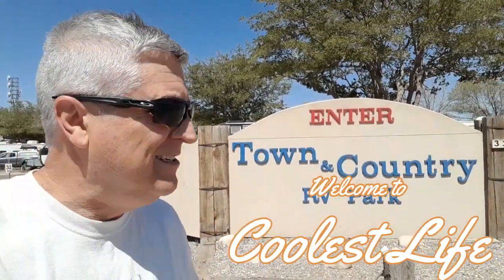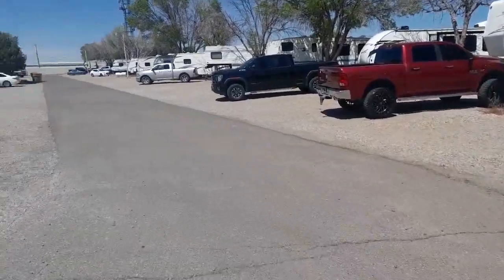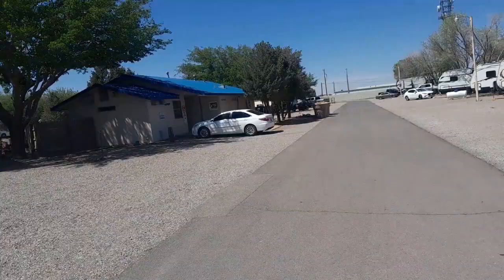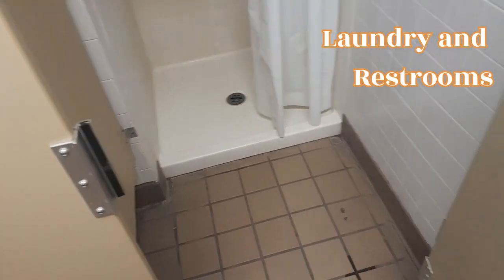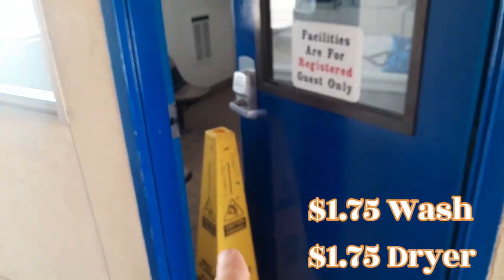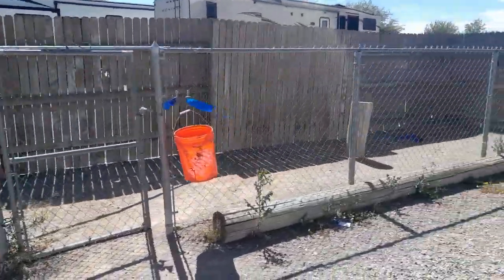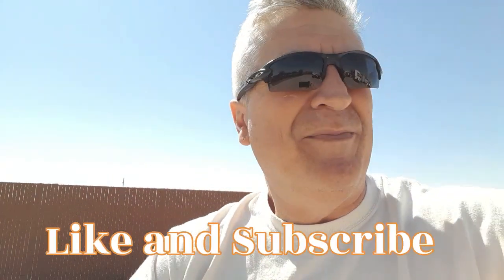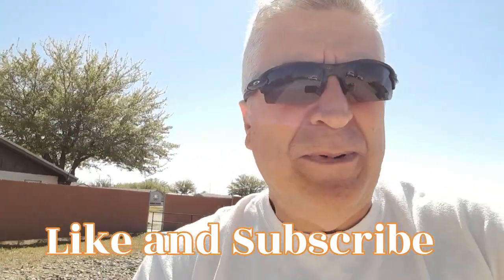RV Park - Town and Country - Roswell, NM - Pros and Cons - Pool, Pads, and Potholes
This video gives you the Pros and Cons of this park. There is no perfect park, but trying to improve the park is key. This park has a lot going for it. There are a few draw backs at this park.